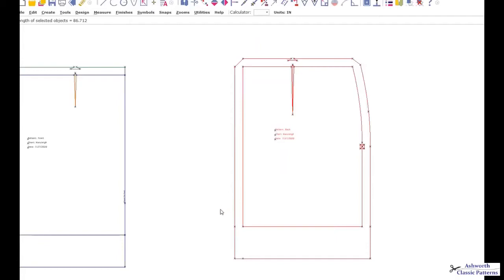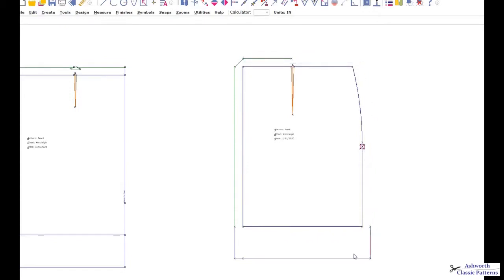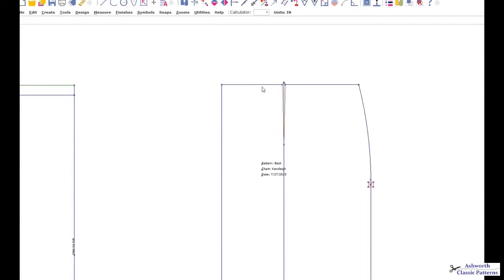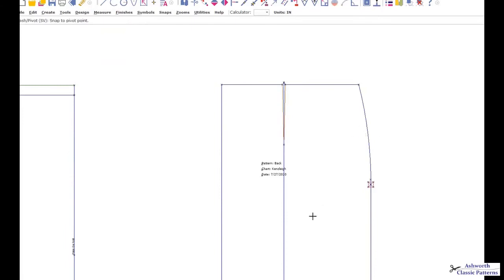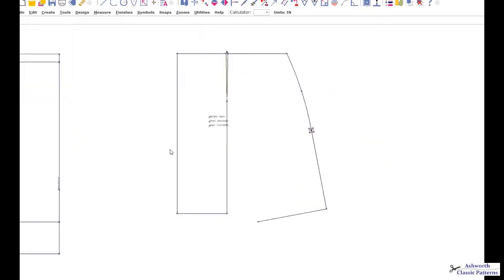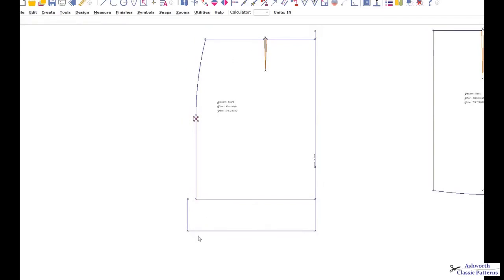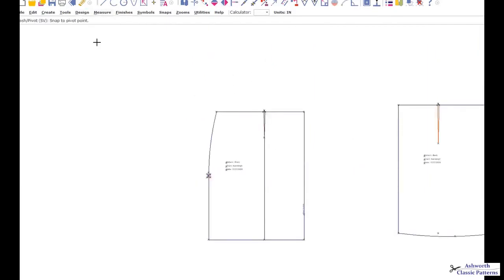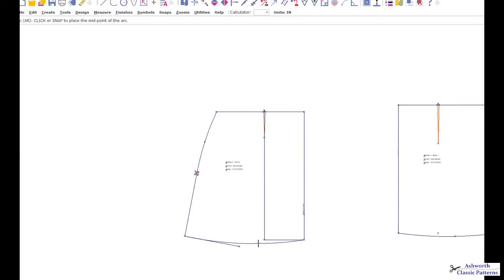How to add fullness to a straight skirt pattern; draft an A-line or flared skirt from a base pattern